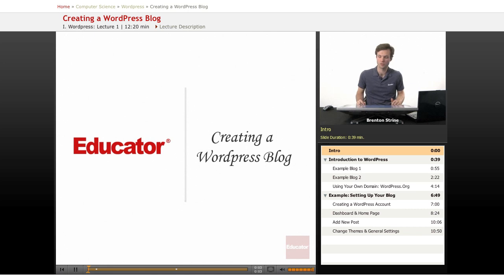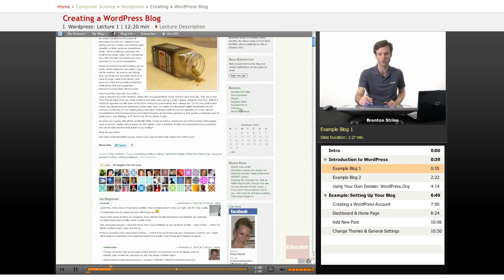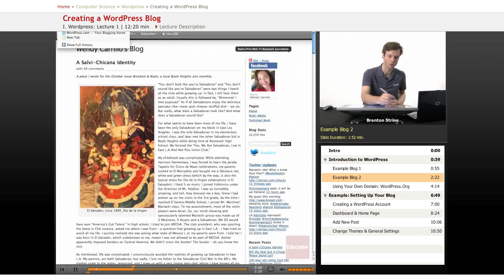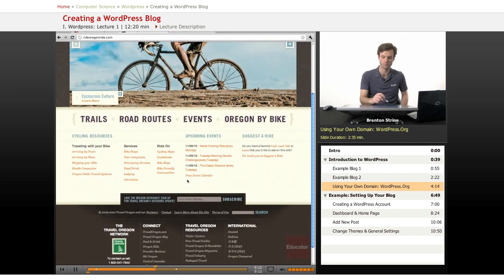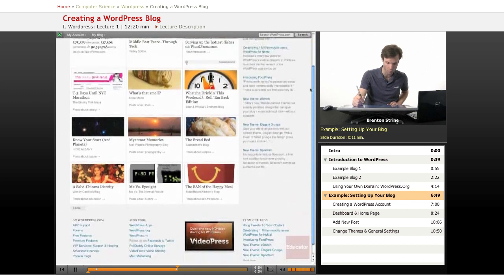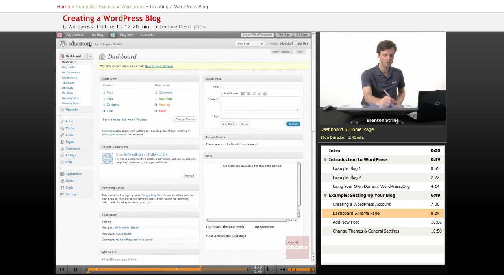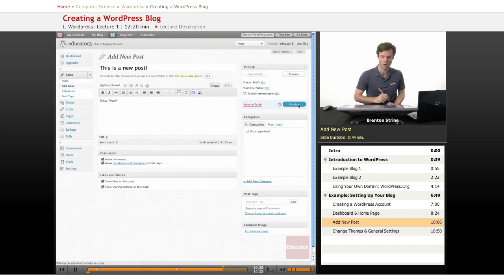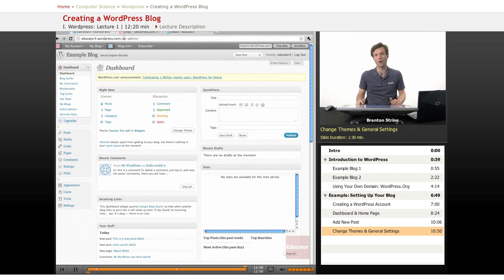WordPress Lesson: Creating a WordPress Blog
Other Computer Science subjects include Java, HTML, JavaScript, CSS, C++, and PHP, with more coming soon.  We also offer math/science help in Pre-Algebra, Algebra 1/2, Basic Math, Trigonometry, Pre-Calculus, Calculus, Statistics, Biology, Chemistry, Statistics, and Physics.